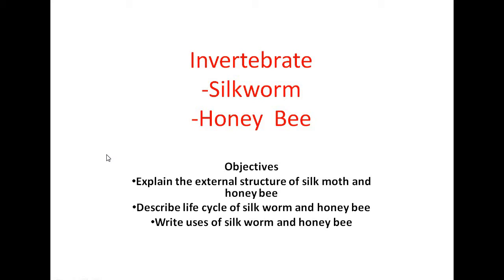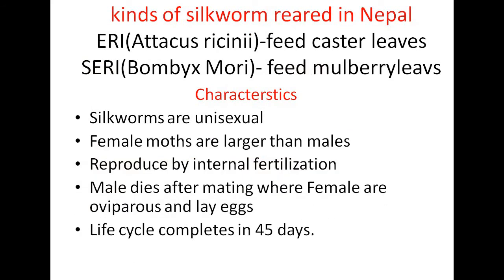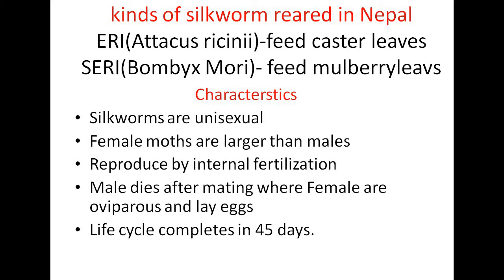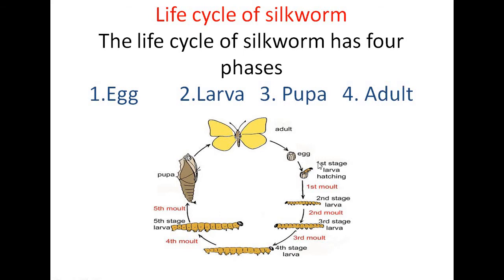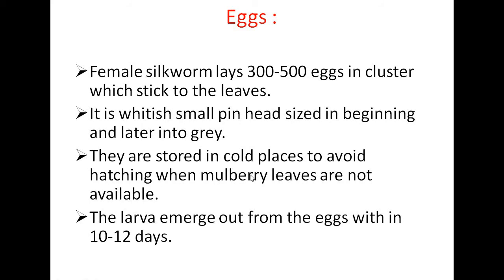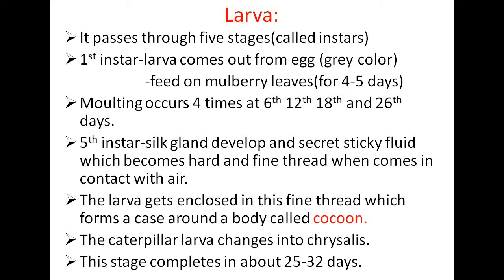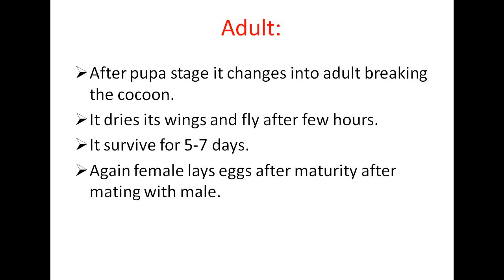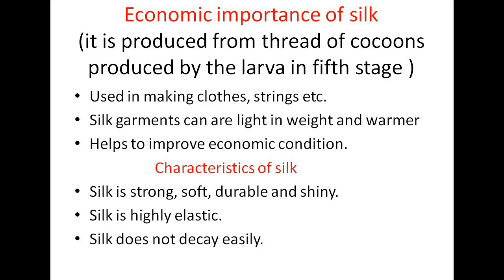Life cycle of SILKWORM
The life cycle of silkworm grade 10